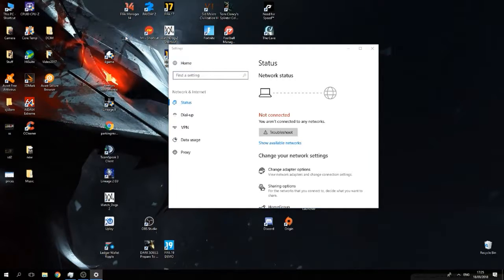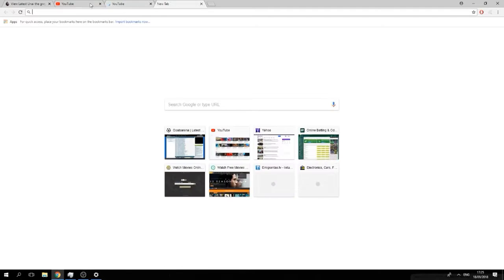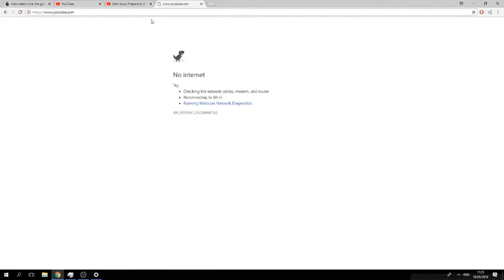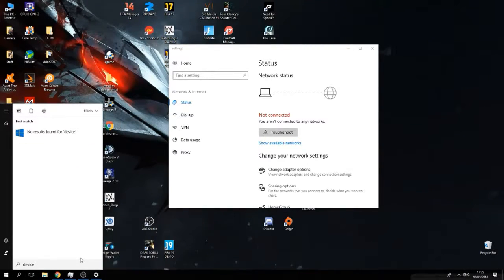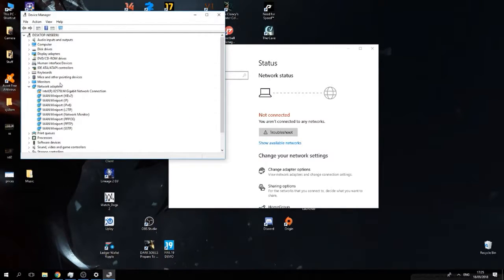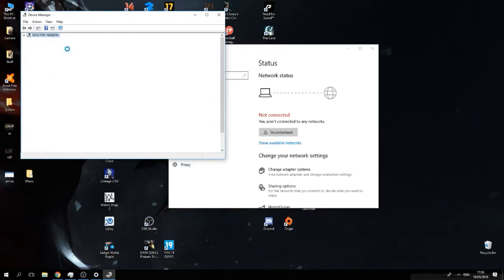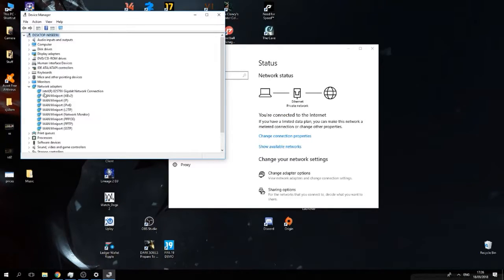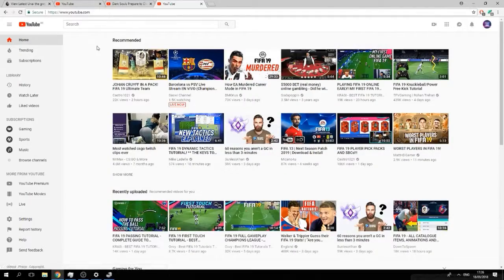How to fix internet connectivity issues with network adapter after turning on your PC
If you ever encounter internet connectivity issues once you turn on your PC, and have to restart it to get the connectivity back, check out this easy fix without having to restart your PC. This is not a permanent fix but at least you won't have to restart your PC.